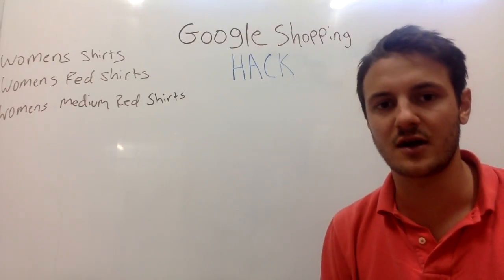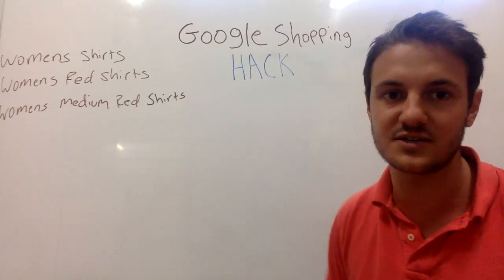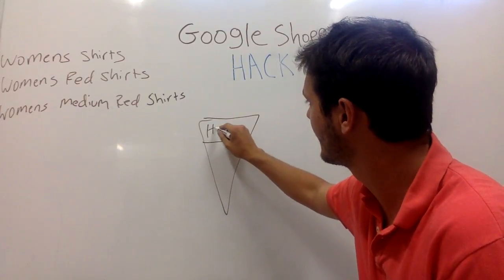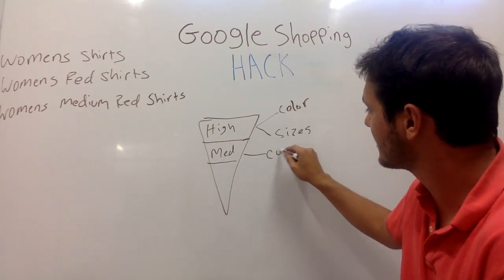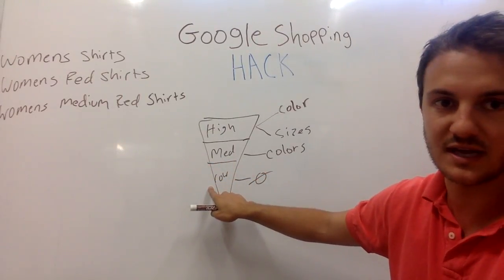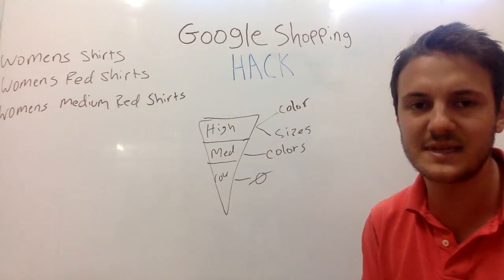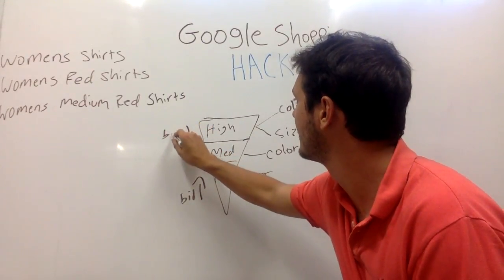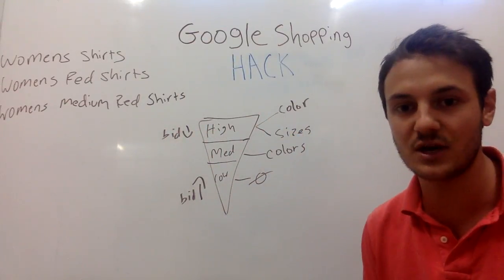Google Shopping Optimization | Priority Levels Hack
Hack Google Shopping ads by segmenting your audience using negative keywords.
AdHawk is the easiest way to manage your digital advertising (Google AdWords, Facebook Ads, Bing Ads, Instagram Ads, etc).

About AdHawk:

AdHawk is the easiest way to manage your digital advertising across all platforms (Google AdWords, Facebook Ads, Twitter Ads, Bing Ads Instagram Ads). AdHawk aggregates your data and puts it into one dashboard that updates in real-time. It then gives you optimization tips that you can accept or reject in one click.

On this channel, you will find how-to videos and easy to follow walkthroughs on how to set up your digital advertising campaigns.